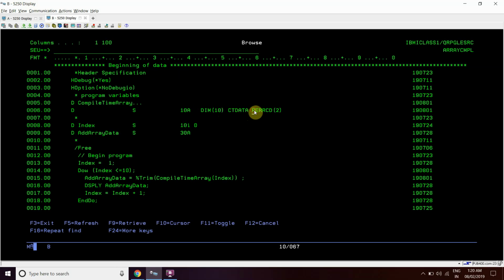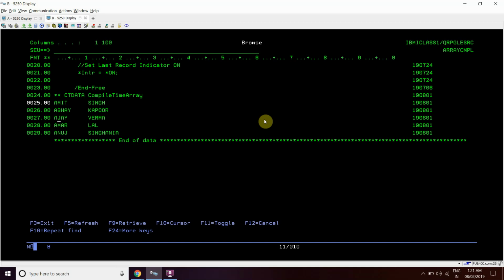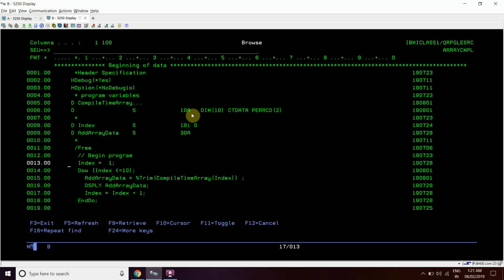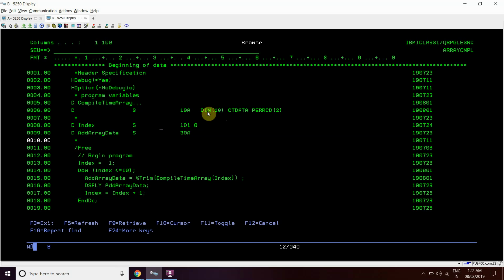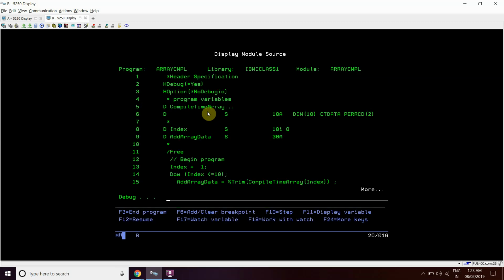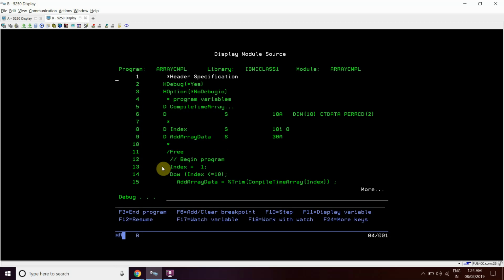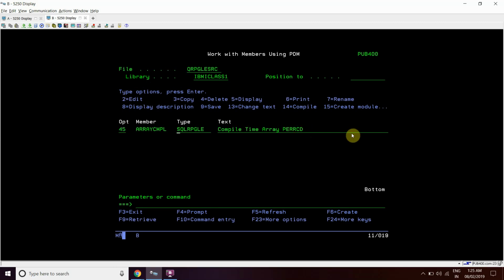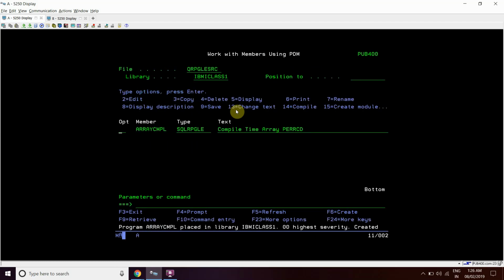PERRCD keyword in Compile Time Array in RPG AS400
Apply and get any of the following Credit cards:
ICICI Bank Credit Card Get 20% OFF on purchasing Web Hosting with Hostinger through this IBM i, AS400 Tutorial, iSeries, System i - perrcd keyword in Compile Time Array in RPG AS400